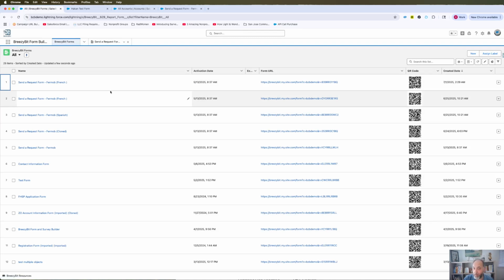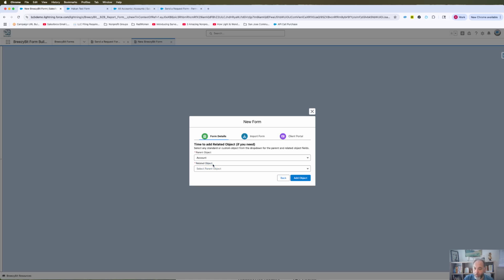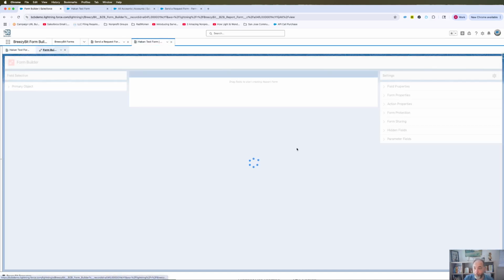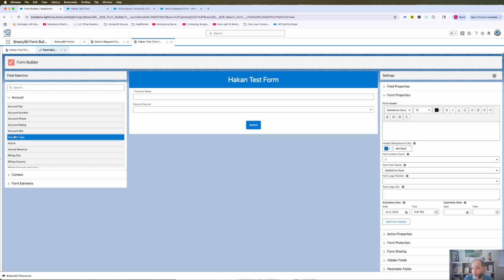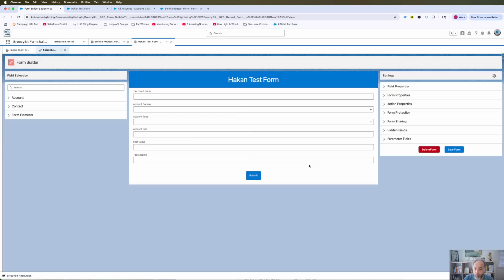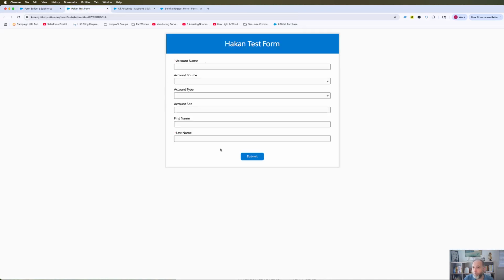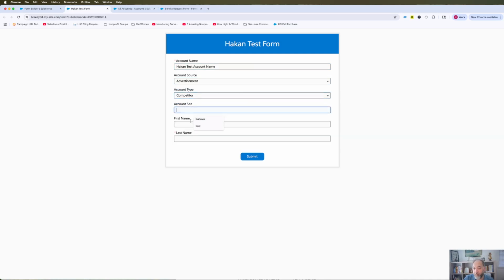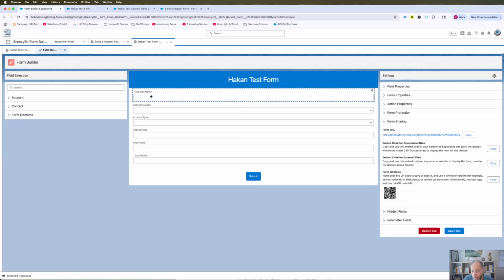How to Create a BreezyBit Form with Multiple Objects